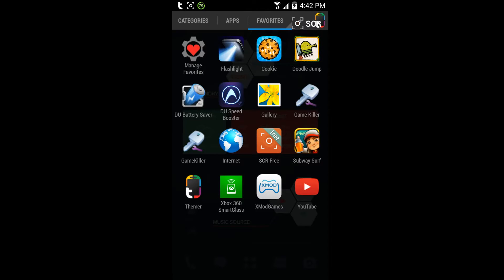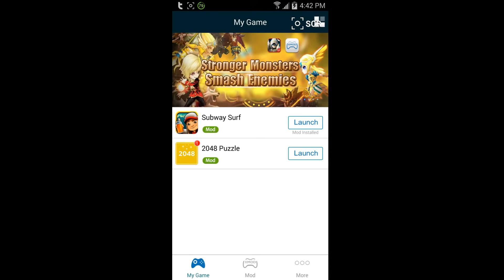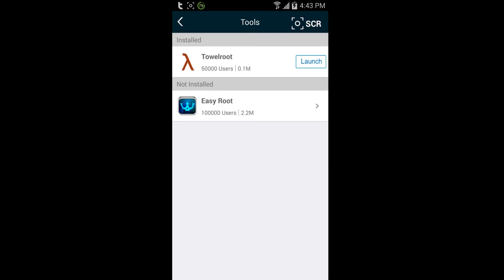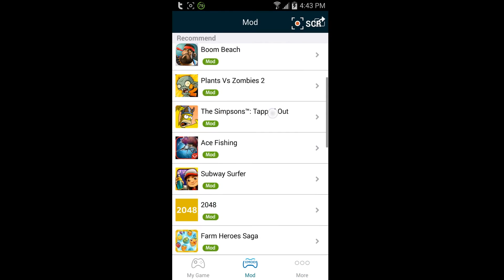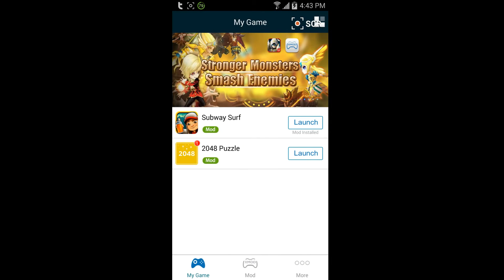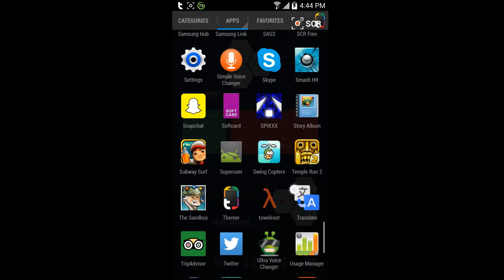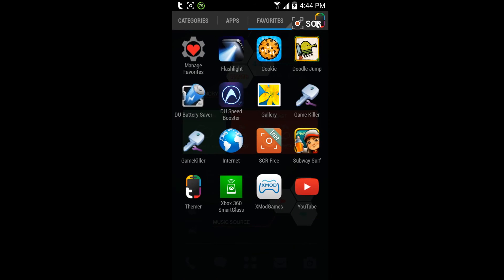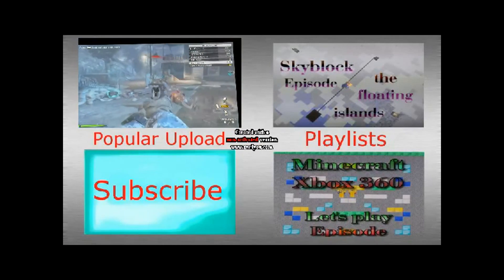Root Your Android Phone (Super Easy) No Computer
And remember everything bad that happens works out the way its supposed to, in the end. And remember to have a S.A.D (Super Amazingly Different) Day.

Xbox 360: TheCovertWolf
Oovoo: destroyer9988
Kongregate: destroyer9988
Vine: destroyer9988